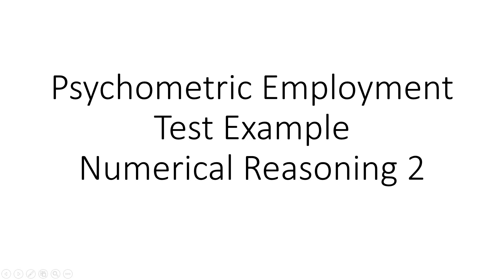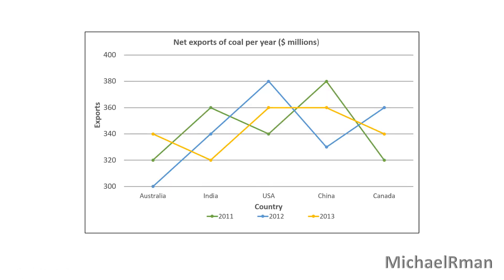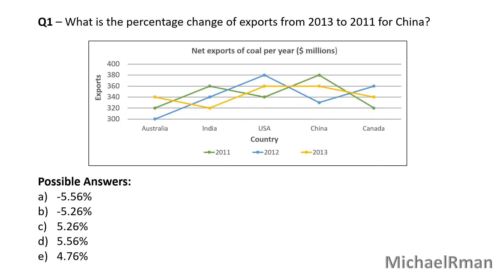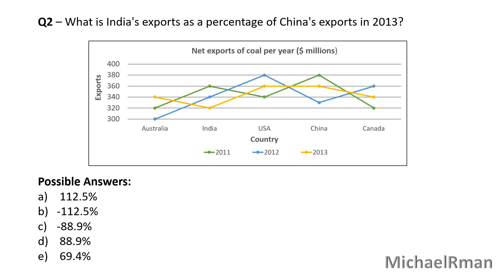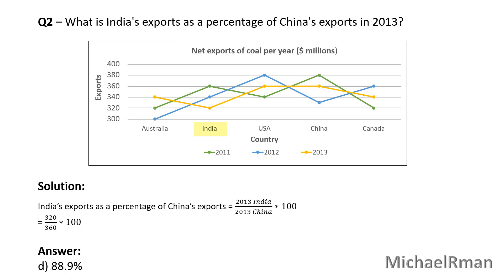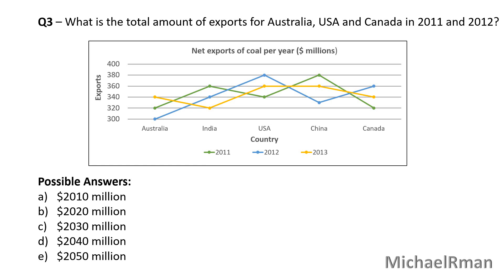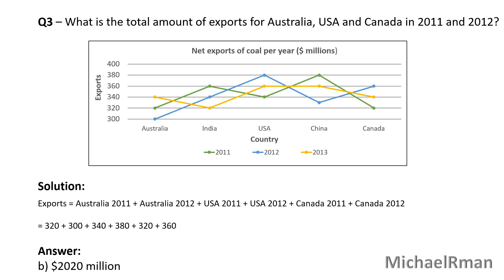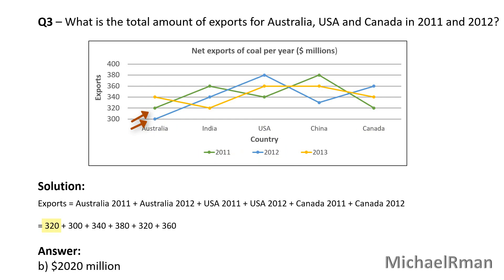Numerical Reasoning Psychometric Practice Test Examples 2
Numerical reasoning practice test with solutions.